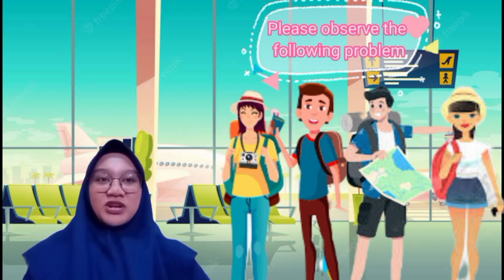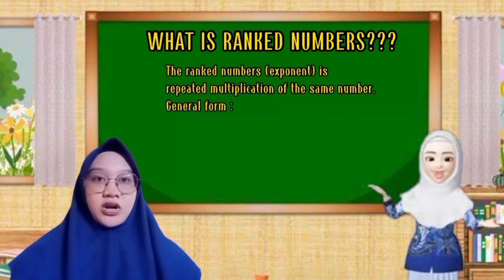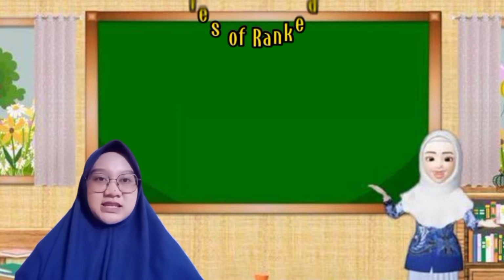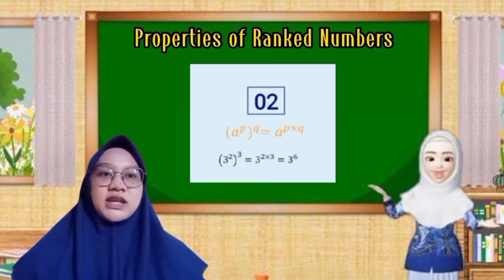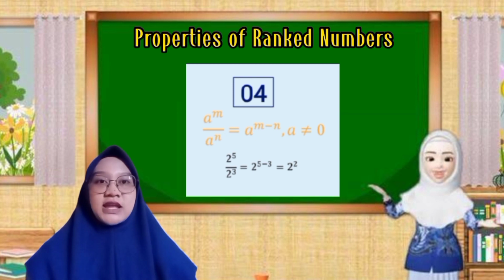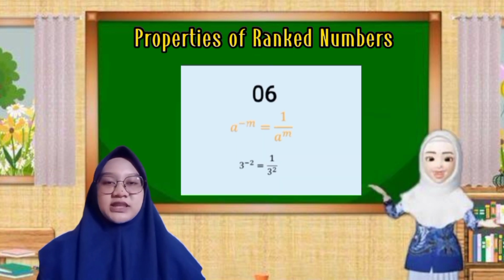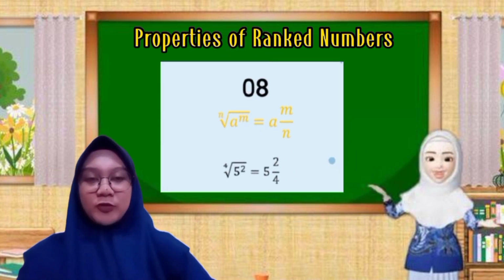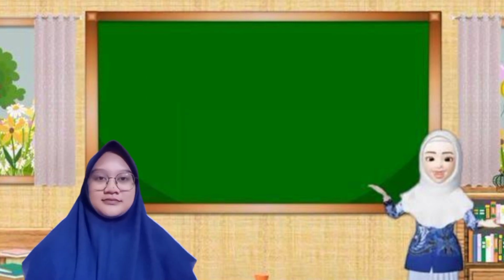Ranked Numbers (Ninth Grade of Junior High School)